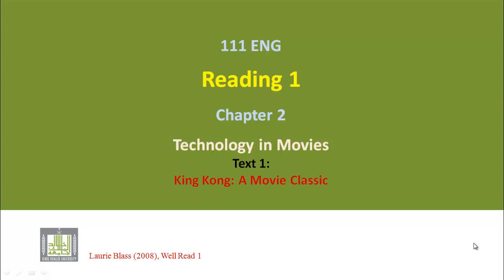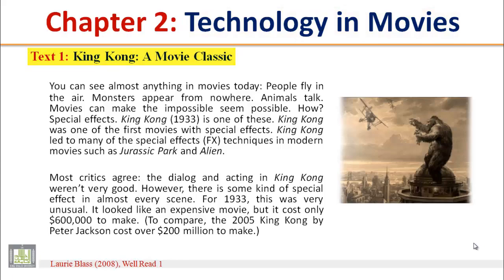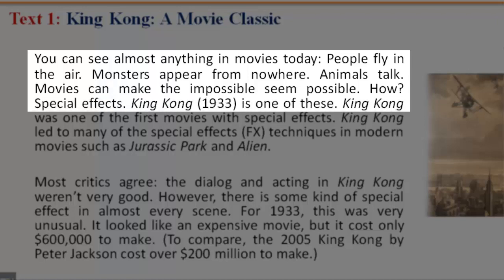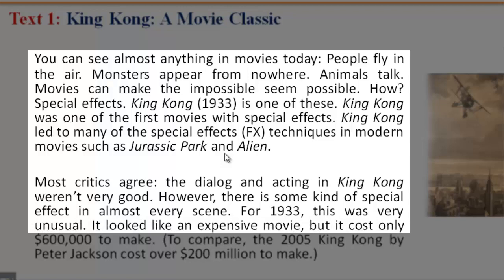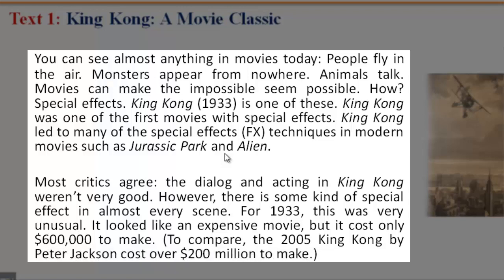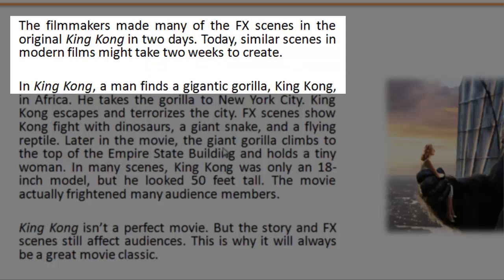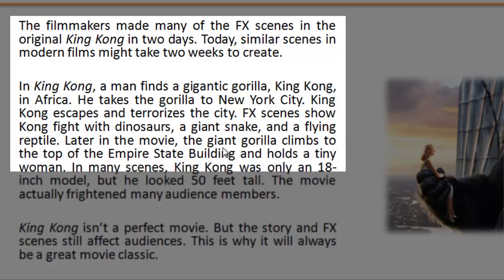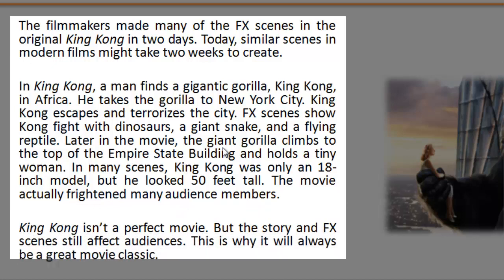READING (111) - Ch-2 - Text - 1 : King Kong: A Movie Classic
READING (111) - Ch-2: Technology in Movies - Text - 1 : King Kong: A Movie Classic